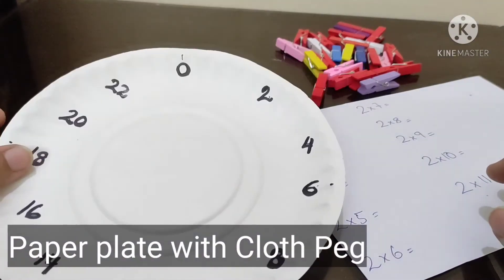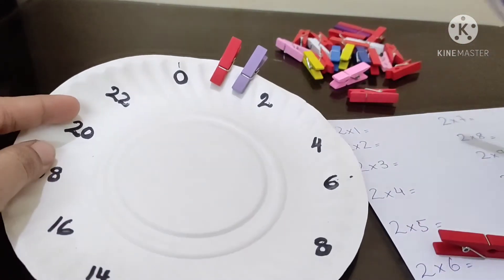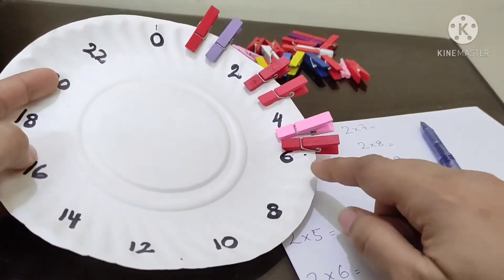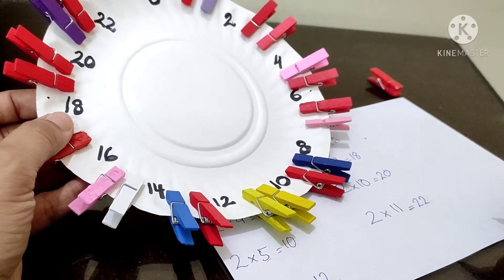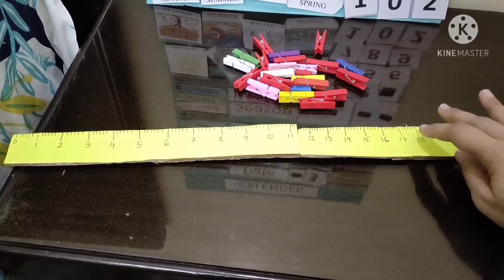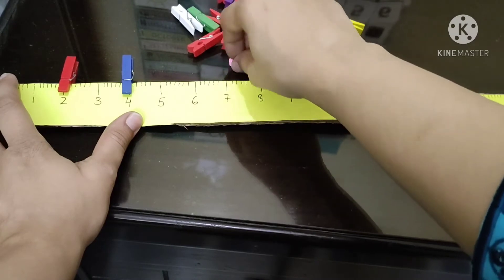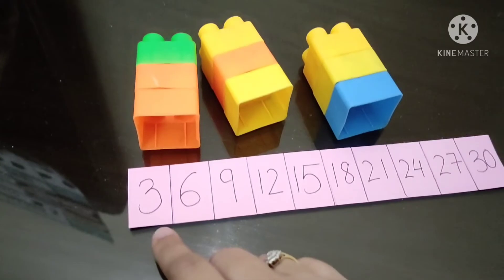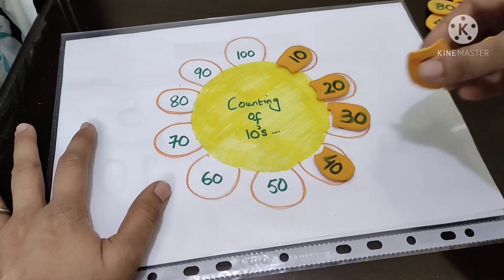How to teach children MULTIPLICATION facts|Skip counting by 2s , 3s, 10s |4 DIY Math activities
So to make Multiplication easy for the children and also learning times table on your finger tips I have used some quick and easy activities, they are:

1- Using a Paper plate and some Cloth Peg and using a simple piece of paper and showing how you add the Cloth Peg according to the skip counting.

2- Made a cardboard number line using the Cloth Peg for adding and skipping number too get the next multiple.

3- using blocks with a number line, building blocks help teach kids adding numbers and getting a new multiple

4- Making a Printable  writing counting of 10s on them,cutting out petals of the flowers and placing them according the required number.